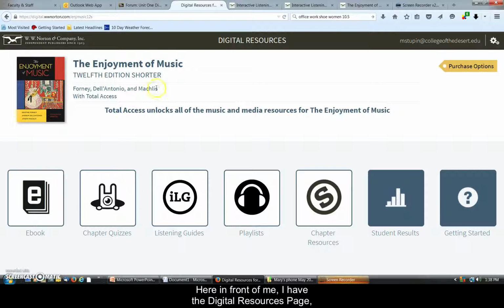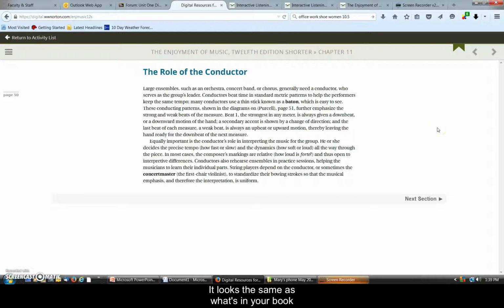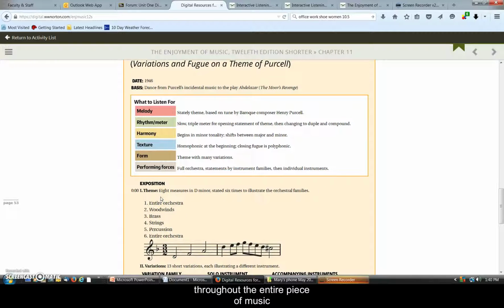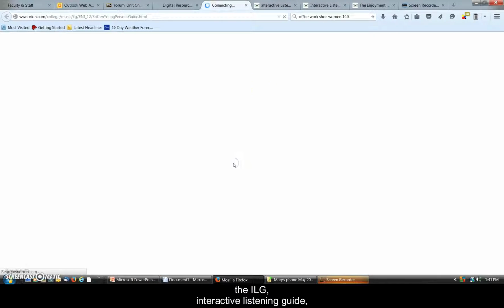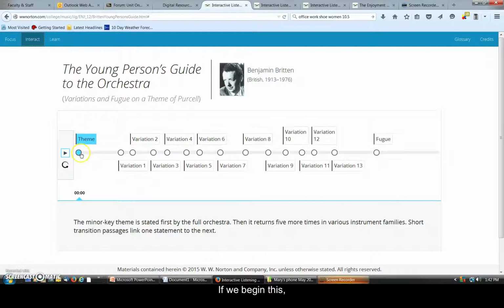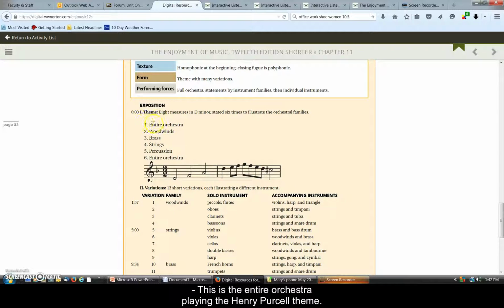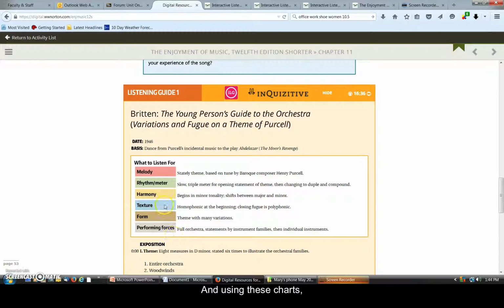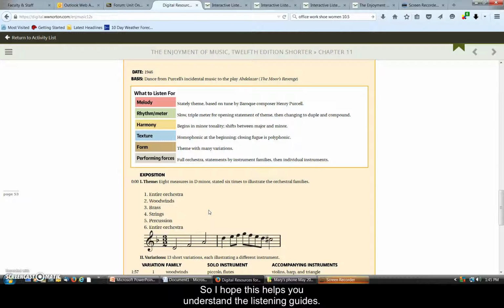Tutorial on Listening Guides cc